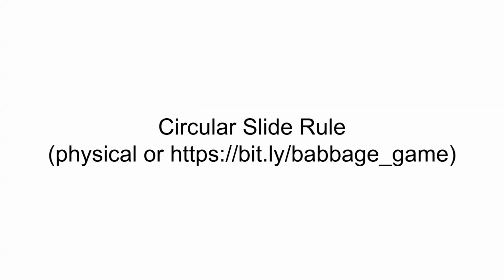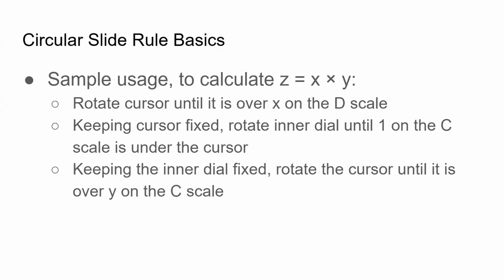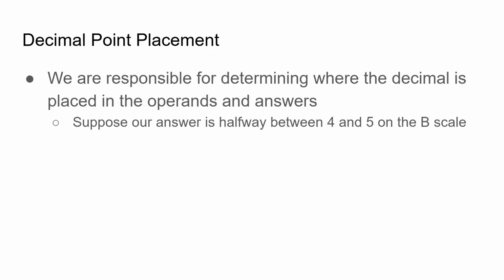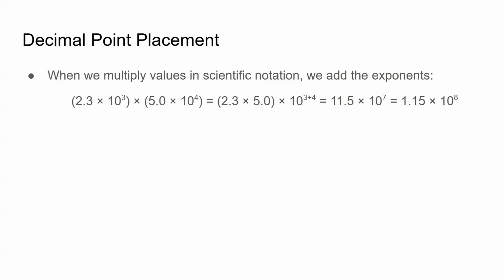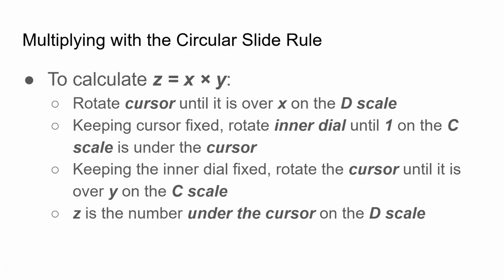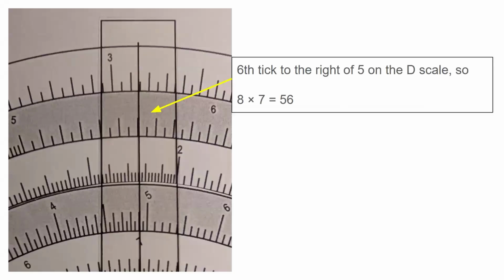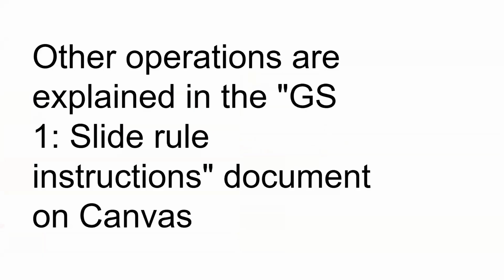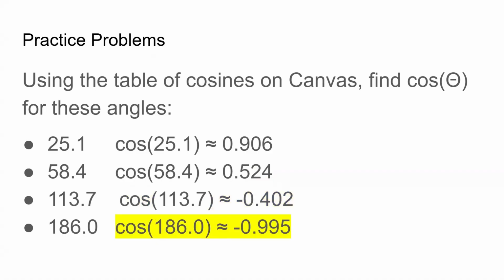Slide Rule and Mathematical Table Introduction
This video introduces the circular slide rule and mathematical tables used in the "Charles Babbage, Ada Lovelace, and the Dawn of Computing" Reacting to the Past game.